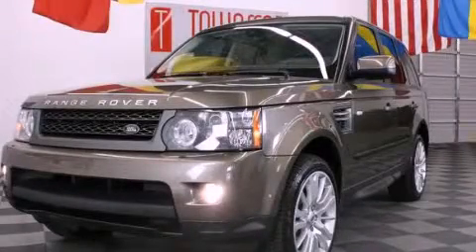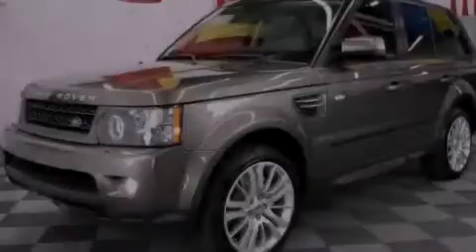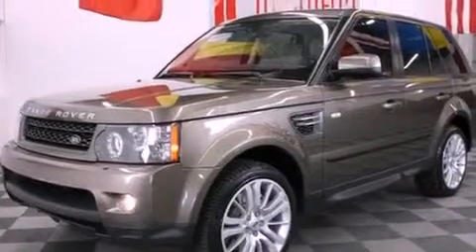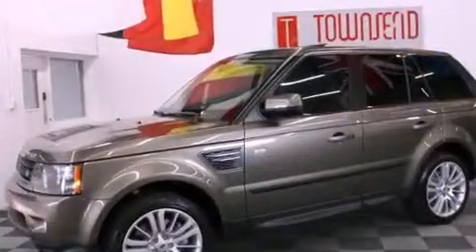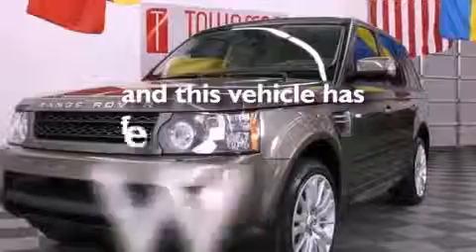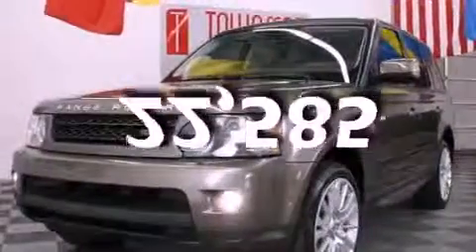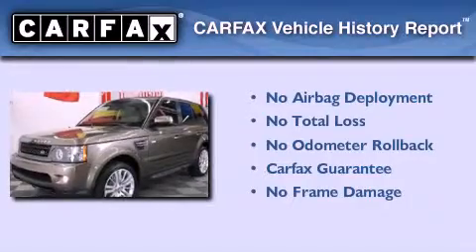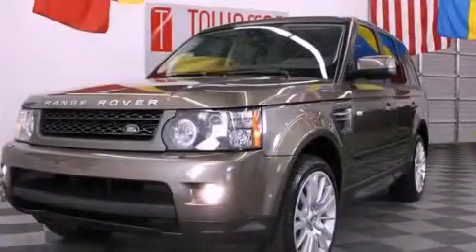2011 Land Rover Range Rover Birmingham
Year : 2011
 Make : Land Rover
 Model : Range Rover
 Engine : 5.0L V8 engine
 Trans . : Automatic
 Exterior : Brown
 Miles : 22,585
 Interior : Other
 Stock : L2583

 2011 Land Rover Range Rover Tuscaloosa AL